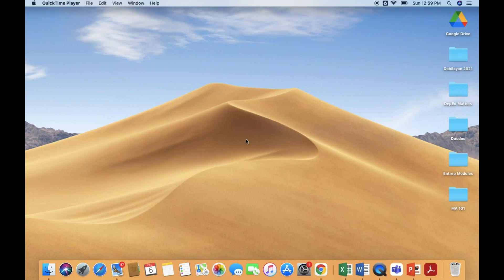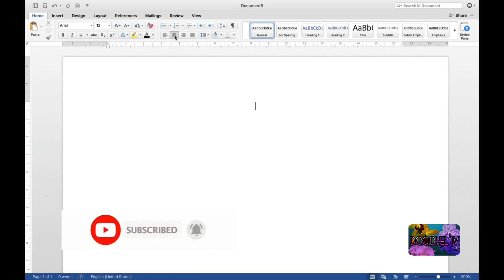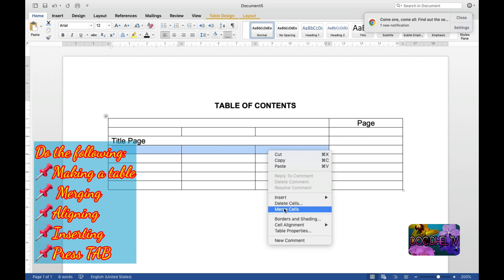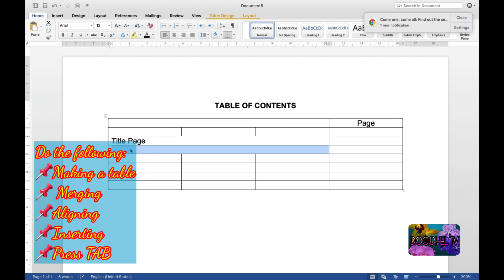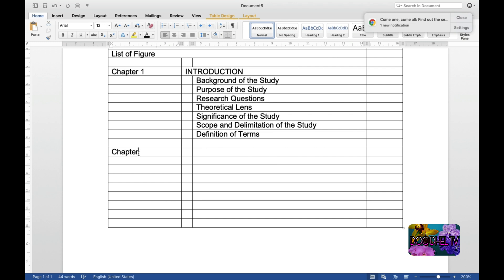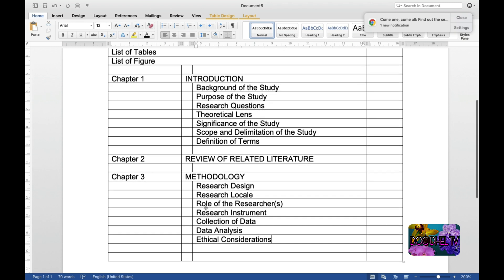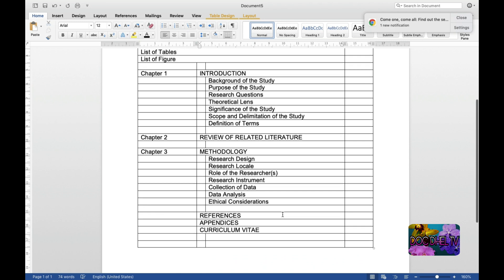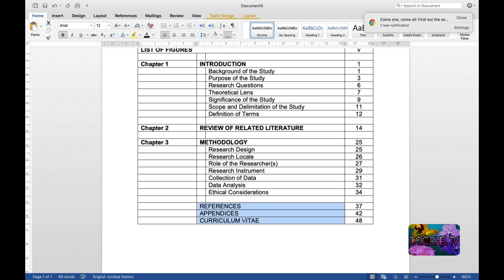RESEARCH PAPER: Making Table of Contents | Inserting | Merging | Aligning | V166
To write a table of contents, you first write the title or chapter names of your research paper in chronological order. Secondly, you write the subheadings or subtitles, if you have them in your paper. After that, you write the page numbers for the corresponding headings and subheadings.